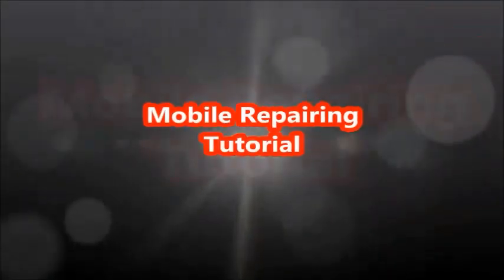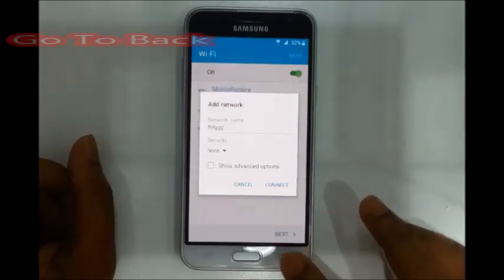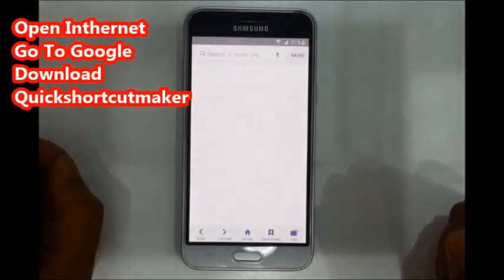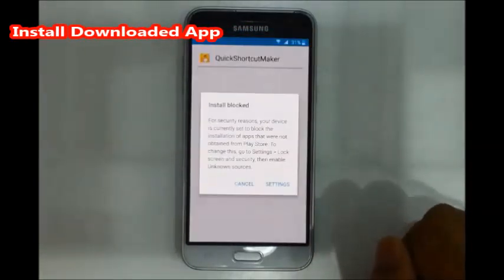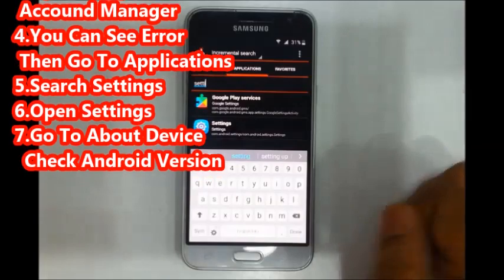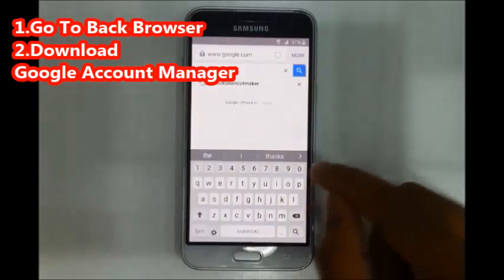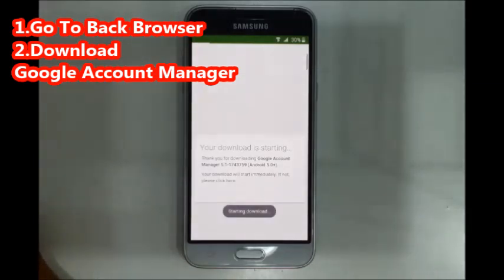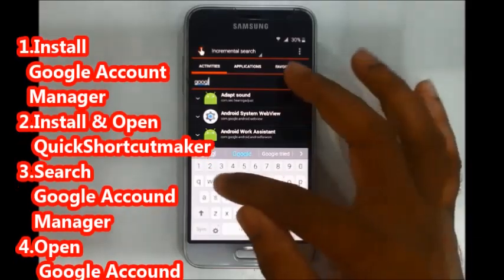Samsung J3(6) J310 Frp Lock 100% Solution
Here you can get flash files, flash tools, repairing tips, and more...
 Here you can get up to date repairing tutorial and more...
 Here you can get lots of professional technician and you can clear your doubts and more...